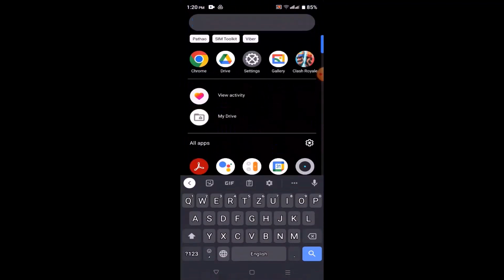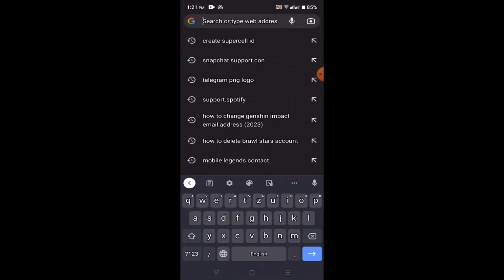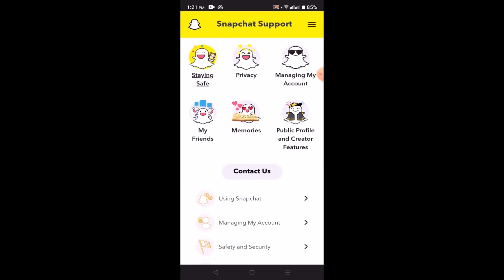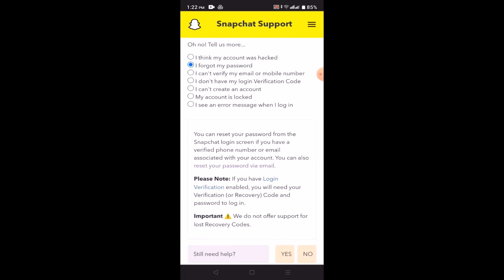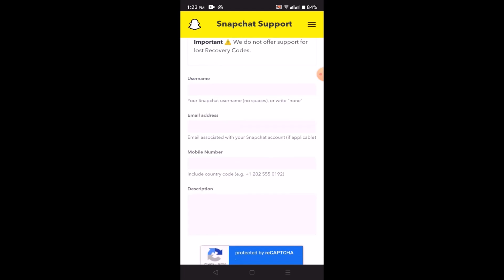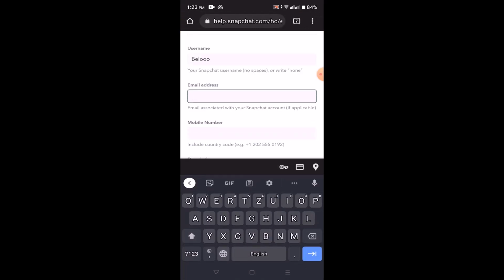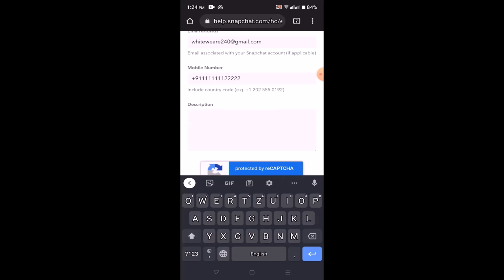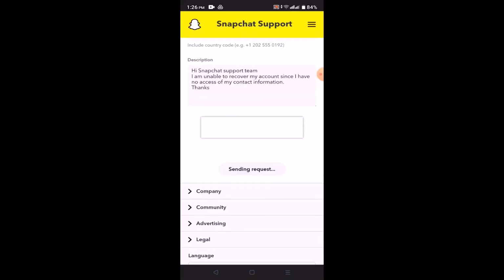How to Recover SnapChat Account without Phone Number and Email !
Chapters / Timestamps
0:00 Intro
0:18 Recover Snapchat
2:14 Outro